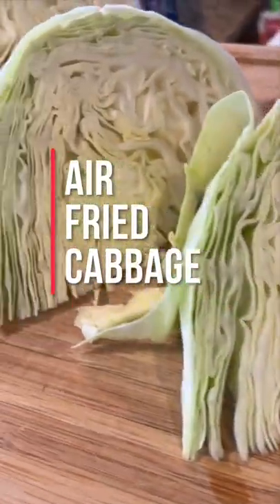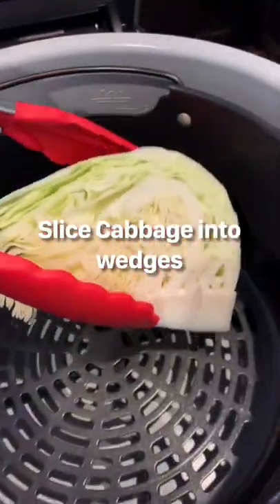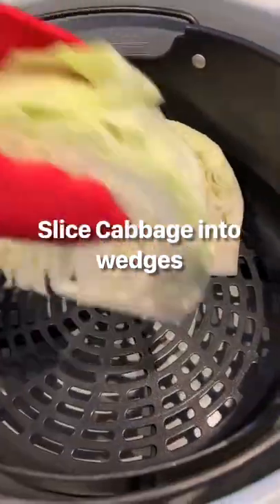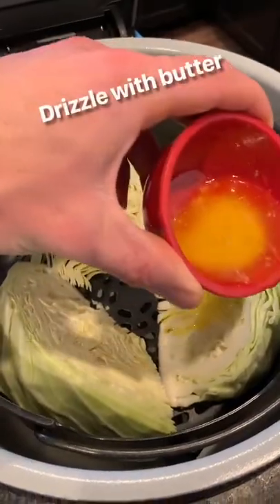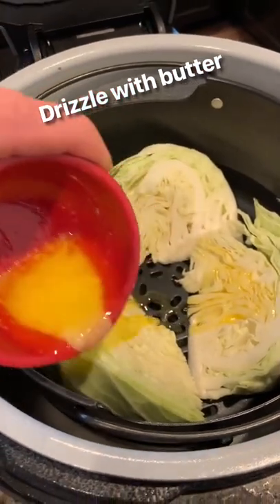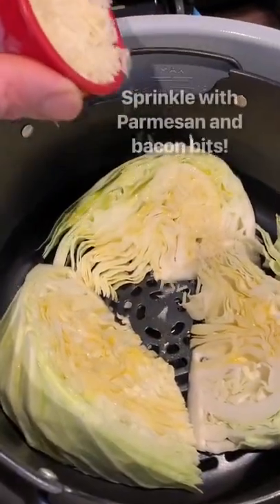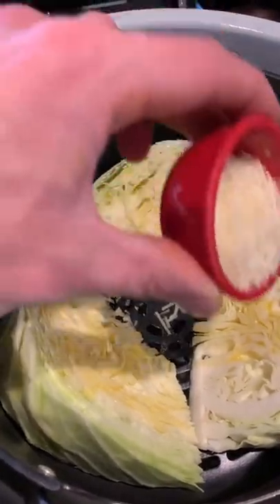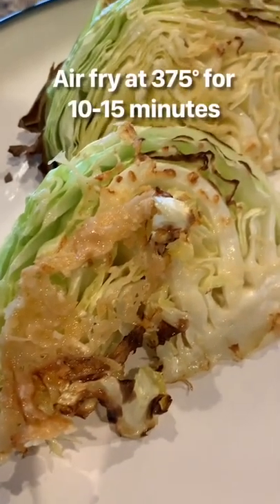PCInsidersReport ketoforbeginners challenge weightloss zucchini KetoDiet forEveryone keto lo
Bienvenido a "CRIOLLOB".
 "Dieta cetogénica para principiantes", en donde la Dra. Paulina Vega Muñoz nos responde a las siguientes preguntas ¿Por qué hay una epidemia de obesidad en el planeta? ¿Cómo puede ayudar la dieta keto? ¿Qué son las cetonas?
DietDoctor.com es el sitio número uno sobre alimentación saludable baja en carbohidratos. Queremos empoderar a personas de todo el mundo para que revolucionen su salud. No mostramos publicidades, y no aceptamos dinero de la industria. Nos financiamos exclusivamente gracias a nuestros miembros.

¡Hazte miembro de Diet Doctor en español, apoya nuestra misión y mira el curso completo! Puedes probar nuestra membresía gratis por 30 días:
dieta keto
adelgazar
dieta cetogénica
bajar de peso
dieta fácil
cetonas

Load Metrics (uses 21 credits)
cetosis,como entrar en cetosis,como saber si estoy en cetosis,dieta keto,que es la dieta keto,como hacer la dieta keto,que comer en la dieta keto,dieta keto como funciona,manu echeverri,dieta keto para principiantes,como iniciar la dieta keto,10 cosas que nadie me dijo anes de iniciar la dieta keto,keto connect,GRANDES MENTIRAS SOBRE LA DIETA KETO,COMO SABER SI UN ALIMENTO ES KETO? 50 ALIMENTOS SIN CARBS PARA LA DIETA KET,QUE PUEDO COMER EN KETO PARTE 2

. donde podrás disfrutar entrevistas exclusivas de artistas como Bad Bunny, Ozuna, El Alfa, también puedes ver entrevistas políticas como a nuestro Presidente Luis Abinader, también el ex presidente Hipólito Mejía y mas. Hablamos de música, analizamos y debatimos también interés general.

Bienvenido a "CRIOLLOb"

La información contenida aquí tiene propósito puramente informativo. Nada aquí puede ser considerado como asesoramiento financiero, legal o fiscal. El contenido de este video se corresponde exclusivamente con las opiniones del presentador que no es un asesor financiero con licencia o un asesor de inversiones registrado. Hacer trading con criptomonedas supone un considerable riesgo de pérdida patrimonial. El presentador no garantiza ningún resultado en concreto.
Alofoke Sin Censura
Santiago Matias
La Mami Jordan
Anuel AA
Bad Bunny
Capricornio TV
El Dotol Nastra
El Alfa El Jefe
Dj Topo El Despeluñe
Sin Filtro Radio Show
Bulin 47
Alofoke Radio Show
Esto no es radio
Ramon Tolentino
Jessica Pereira
Directo al Show
Tokischa
Yailin Anuel
Braulio Fogon
Daddy Yankee
Will Smith
Chris Rock
Kiko El Crazy
El Alfa Sabiduria
Gabi Desangles Divorcio
Chabebe
Parejas intercambiando celulares
criollob